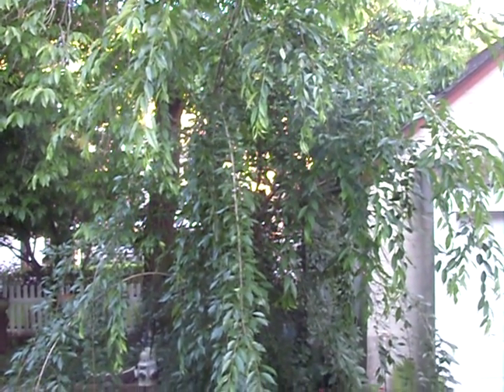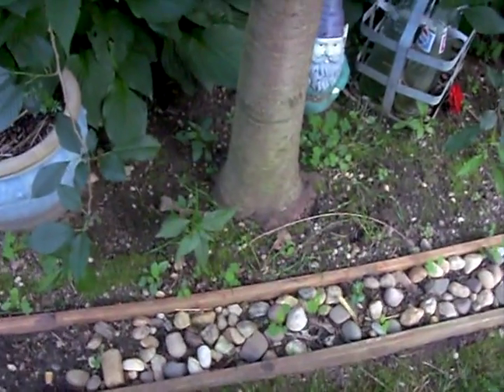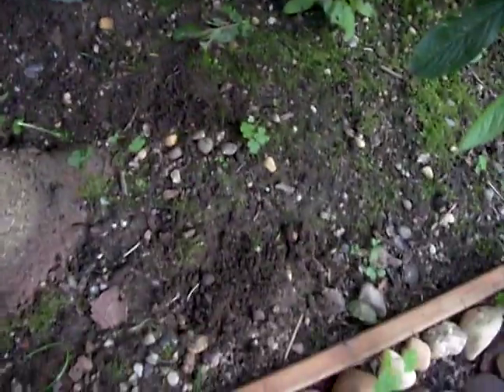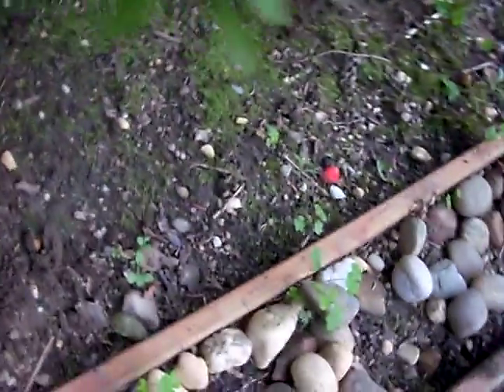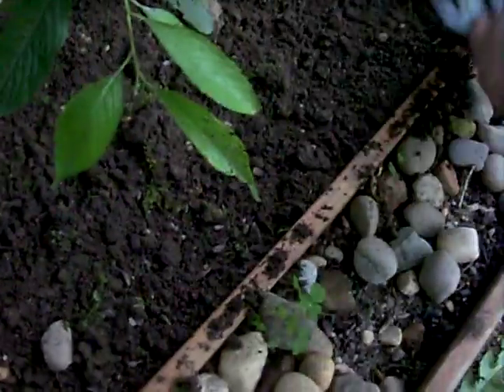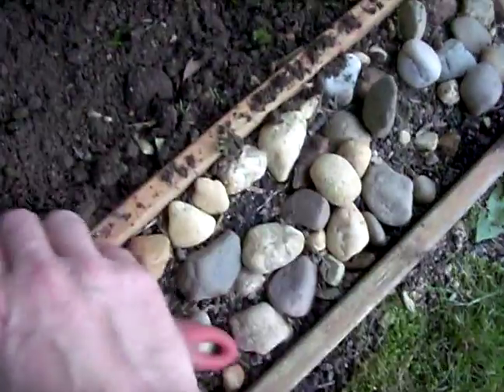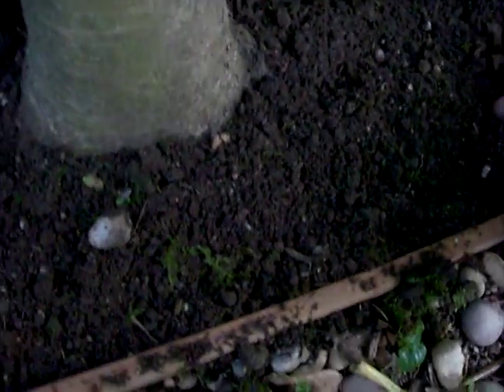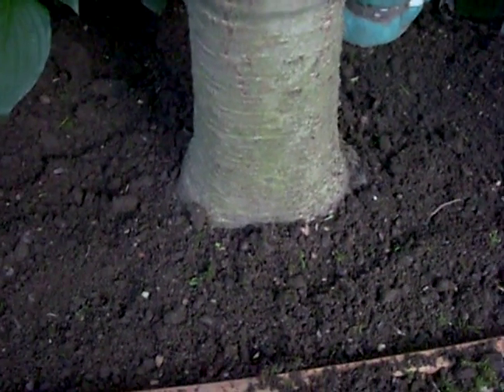"How to grow Weeping Cherry" Gardening 101 by Dr. Greenthumb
Gardening 101 by Dr. Greenthumb Season 1 (Summer)
Free popular DIY video series with simple tricks,
helpful hints and easy backyard gardening tips.
Nassau County Long Island New York USA Zone 7